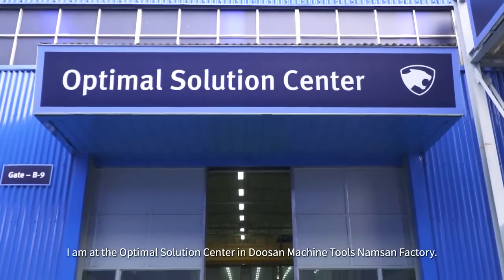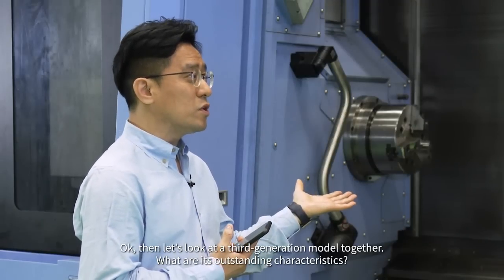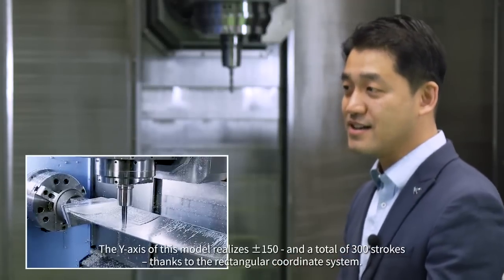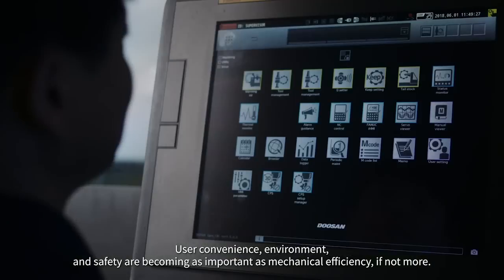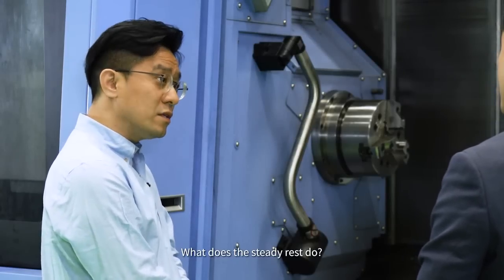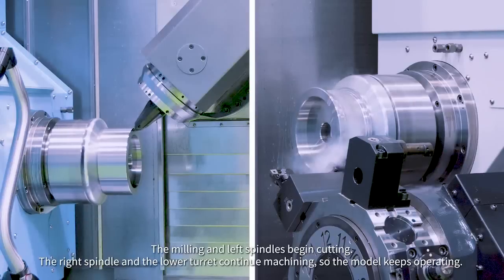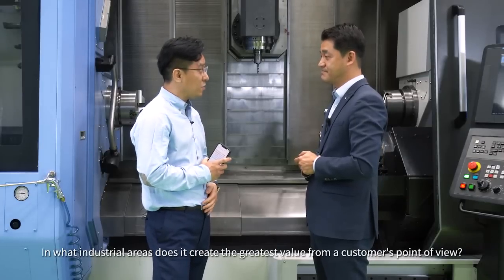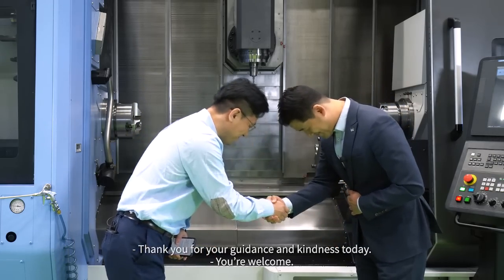DOOSAN, Super Multi-tasking Turning Center, Interview about PUMA SMX series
Let's find out more and more about the PUMA SMX series!
Check out the interview video that introduces PUMA SMX series based on the main questions that are asked in the sales activity.